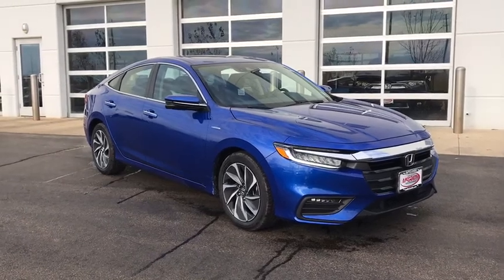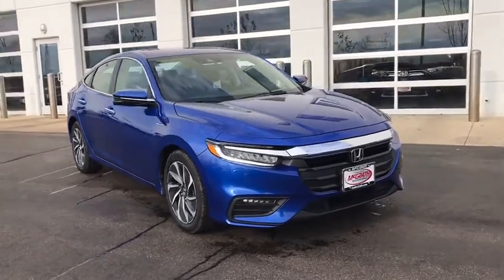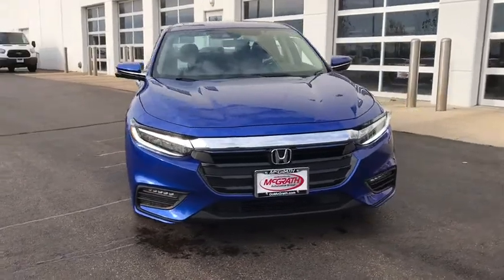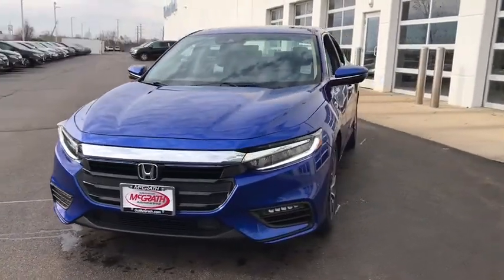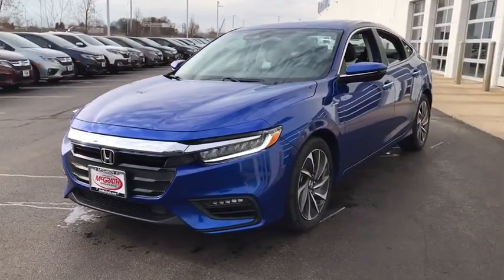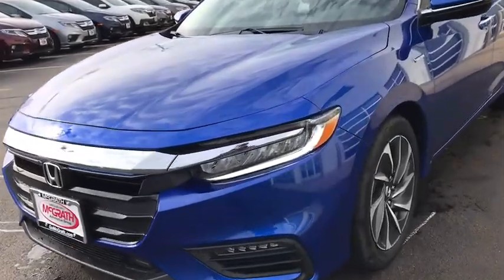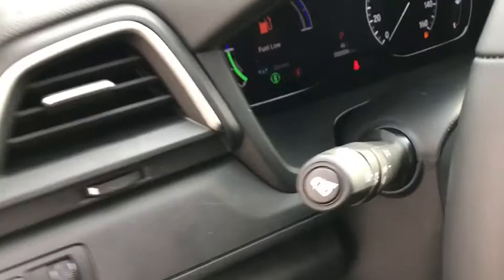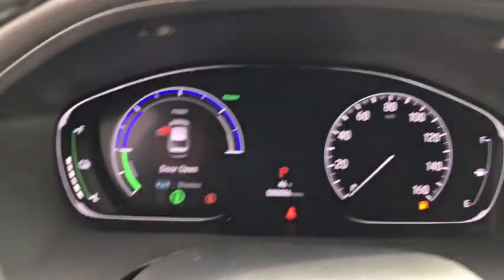2020 Honda Insight Elgin, Schaumburg, Barlett, Barrington, Hoffman Estate, IL E6910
Aegean Blue Metallic New 2020 Honda Insight available in Elgin, Illinois at McGrath Honda Elgin. Servicing the Schaumburg, Barlett, Barrington, Hoffman Estate, IL area.

2020 Randall Rd.

Trunk Rear Cargo Access,Light Tinted Glass,Galvanized Steel/Aluminum Panels,Express Open/Close Sliding And Tilting Glass 1st Row Sunroof w/Sunshade,Wheels: 17 Aluminum Alloy,Fully Automatic Aero-Composite Led Low/High Beam Daytime Running Auto High-Beam Headlamps w/Delay-Off,Wheels w/Machined w/Painted Accents Accents,Fixed Rear Window w/Defroster,Spare Tire Mobility Kit,Body-Colored Rear Bumper w/Chrome Bumper Insert,Grille w/Chrome Bar,Front Fog Lamps,LED Brakelights,Chrome Door Handles,Tailgate/Rear Door Lock Included w/Power Door Locks,Chrome Side Windows Trim,Rain Detecting Variable Intermittent Wipers,Body-Colored Power Heated Side Mirrors w/Manual Folding and Turn Signal Indicator,Clearcoat Paint,Body-Colored Front Bumper,Tires: 215/50R17 91H AS,Radio w/Seek-Scan  Clock and Steering Wheel Controls,Outside Temp Gauge,1 Seatback Storage Pocket,Leatherette Door Trim Insert,Manual Tilt/Telescoping Steering Column,60-40 Folding Bench Front Facing Fold Forward Seatback Rear Seat,Bluetooth Handsfreelink Wireless Phone Connectivity,Engine Immobilizer,Gauges -inc: Speedometer  Odometer  Traction Battery Level  Power/Regen  Trip Odometer and Trip Computer,Remote Keyless Entry w/Integrated Key Transmitter  Illuminated Entry  Illuminated Ignition Switch and Panic Button,Perimeter Alarm,Air Filtration,Integrated Roof Antenna,Glove Box,Interior Trim -inc: Vinyl/Metal-Look Instrument Panel Insert and Metal-Look Interior Accents,Driver Seat,Carpet Floor Trim and Carpet Trunk Lid/Rear Cargo Door Trim,Cruise Control w/Steering Wheel Controls,Cargo Area Concealed Storage,Power Rear Windows,HVAC -inc: Underseat Ducts,Cargo Features -inc: Spare Tire Mobility Kit,1 12V DC Power Outlet,Remote Releases -Inc: Power Cargo Access and Power Fuel,Driver And Passenger Visor Vanity Mirrors w/Driver And Passenger Illumination  Driver And Passenger Auxiliary Mirror,Systems Monitor,Dual Zone Front Automatic Air Conditioning,Compass,Driver Foot Rest,Driver / Passenger And Rear Door Bins,Full Cloth Headliner,Front Map Lights,Passenger Seat,Day-Night Auto-Dimming Rearview Mirror,Full Carpet Floor Covering -inc: Carpet Front And Rear Floor Mats,2 LCD Monitors In The Front,Distance Pacing w/Traffic Stop-Go,HomeLink Garage Door Transmitter,Leather Seat Trim,Rear Cupholder,Seats w/Leatherette Back Material,Performance Speakers,Cargo Space Lights,Fade-To-Off Interior Lighting,Radio: 450-Watt Premium Audio System w/10 speakers -inc: Honda Satellite-Linked Navigation System w/voice recognition and Honda HD Digital Traffic  8-inch display audio w/high-resolution electrostatic touch-screen  (2) 2.5-amp USB smartphone/audio interface  Bluetooth HandsFreeLink  Bluetooth Streaming Audio  Pandora compatibility  Radio Data System (RDS)  HondaLink  HondaLink subscription service  Apple CarPlay integration  Android Auto integration  SMS text message function  SiriusXM radio  HD Radio  mobile hotspot capability and Speed-Sensitive Volume Compensation (SVC) SiriusXM services require a subscription after any trial period. The Honda Satellite-Linked Navigation System is standard on the Touring trim in the US  Canada and Puerto Rico. XM satellite service is available only to those at least 18 years and older in the 48 contiguous United States. Honda HD Digital Traffic service only available in the US  except AK. HondaLink Subscription Services come with complimentary trials of Security for one year and a Remote/Concierge trial for three months.,Audio Theft Deterrent,Trip Computer,Digital/Analog Display,Sport Leather Steering Wheel,FOB Controls -inc: Trunk/Hatch/Tailgate  Windows  Sunroof/Convertible Roof and Remote Engine Start,Proximity Key For Doors And Push Button Start,Front Cupholder,Sliding Front Center Armrest and Rear Center Armrest,Delayed Accessory Power,Power 1st Row Windows w/Driver And Passenger 1-Touch Up/Down,Full Floor Console w/Covered Storage and 1 12V DC Power Outlet,Power Door Locks w/Autolock Feature,Heated Front Bucket Seats -inc: 8-way power drivers seat  4-way power front passenger seat and adjustable head restraints,Fixed Rear Head Restraints,Hybrid Electric Motor,Front-Wheel Drive,10.6 Gal. Fuel Tank,Regenerative 4-Wheel Disc Brakes w/4-Wheel ABS  Front Vented Discs  Brake Assist  Hill Hold Control and Electric Parking Brake,Electric Power-Assist Speed-Sensing Steering,Front And Rear Anti-Roll Bars,Lithium Ion Traction Battery,Multi-Link Rear Suspension w/Coil Springs,Engine Auto Stop-Start Feature,